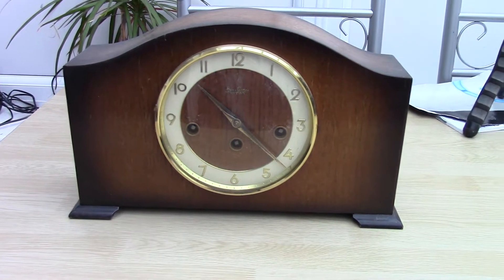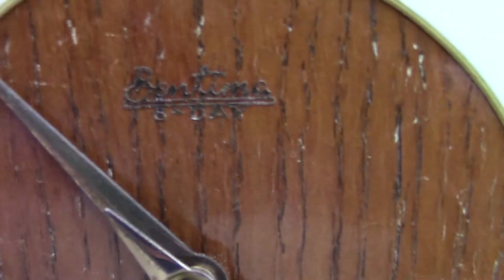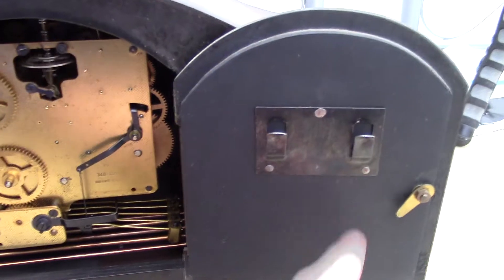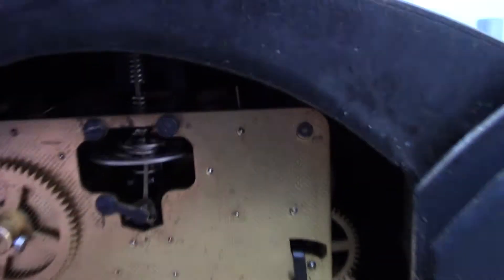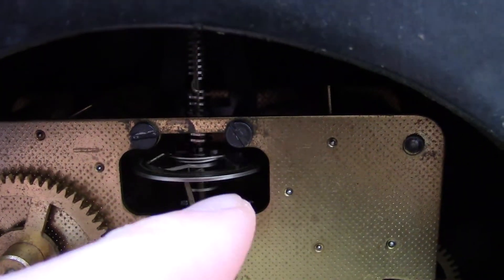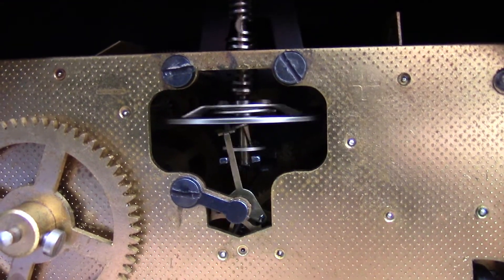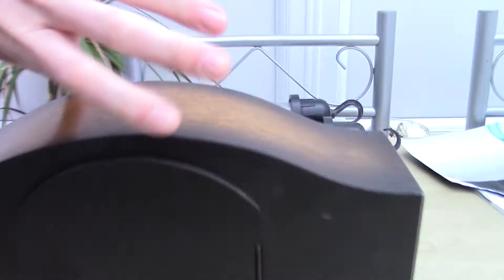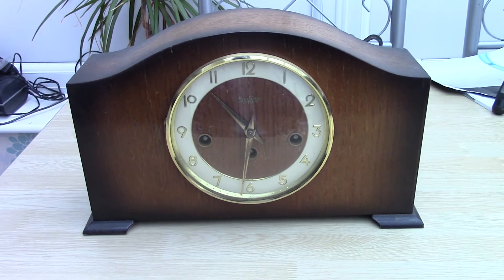Bentima Mantle Clock Repaired Update - RustySkull Productions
Well, this one is almost perfect now... Just need to work out how to properly adjust the speed! ;)